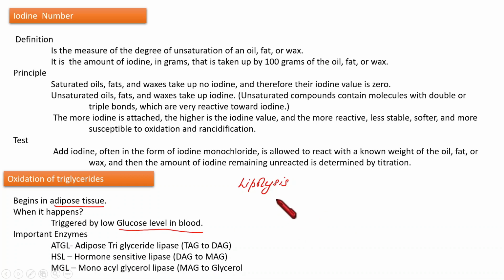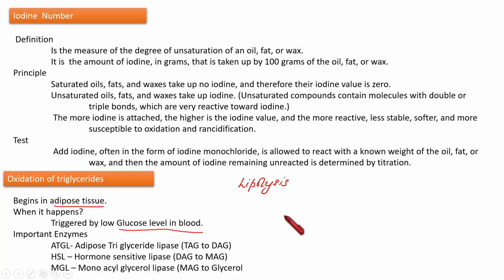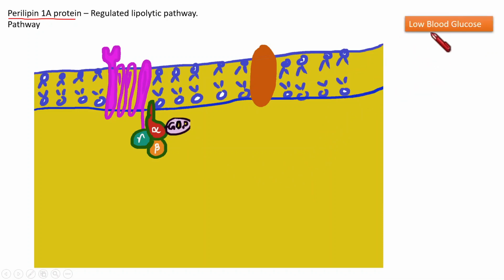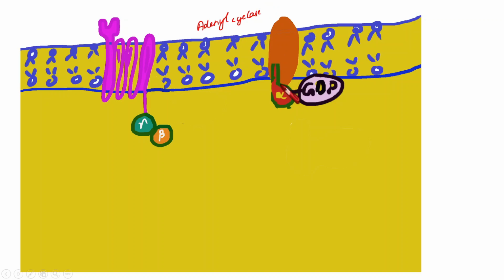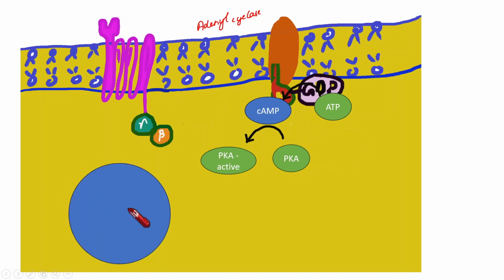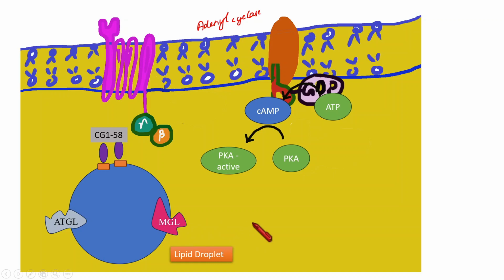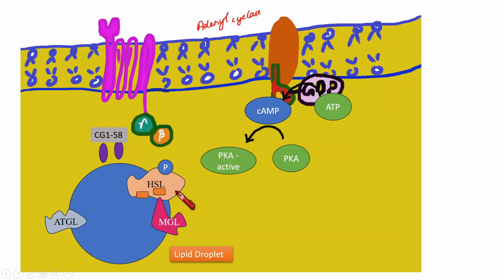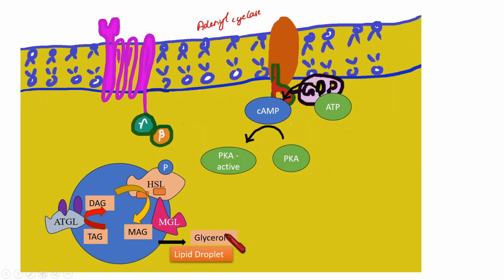Oxidation of Triglycerids | Lipolysis | MSc Zoo | SEM 1 | Dr. Rani.S.Dharan